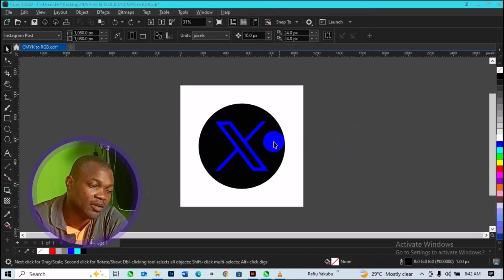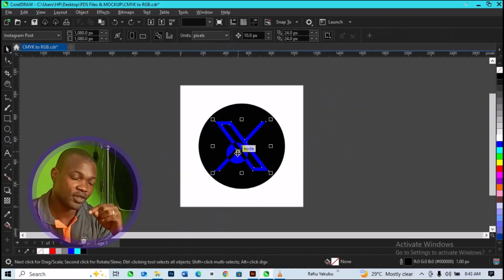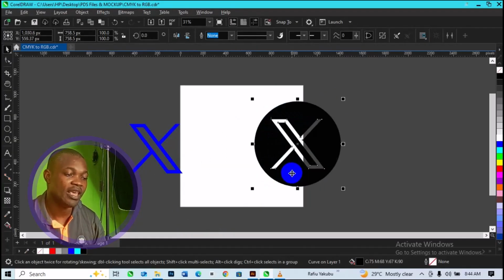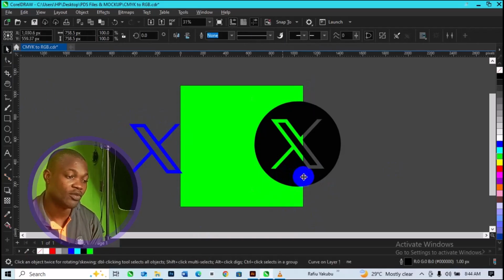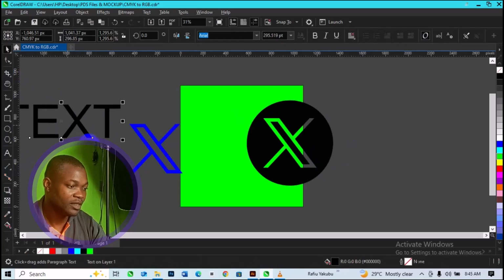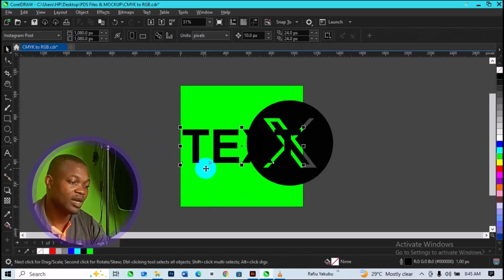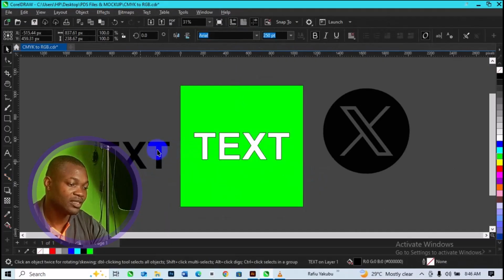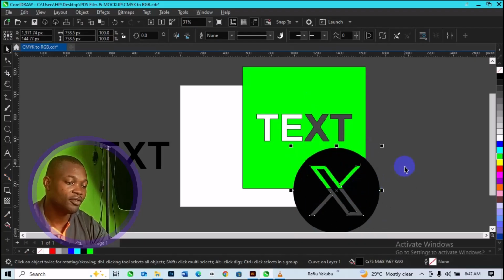How to Use Object Simplify in CorelDraw